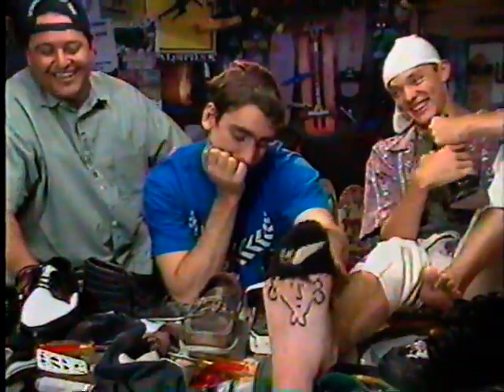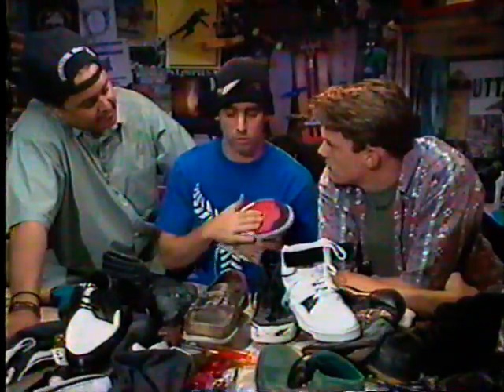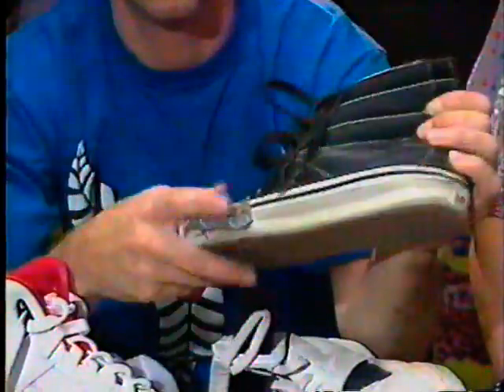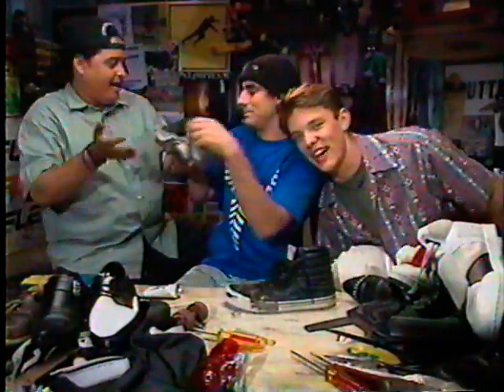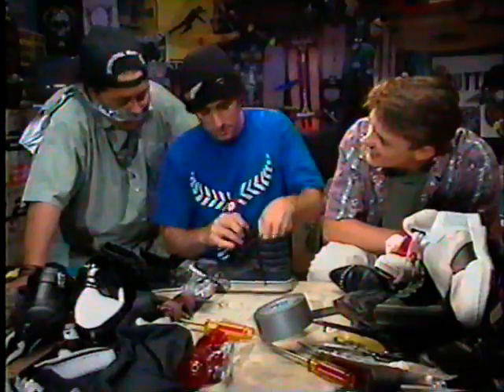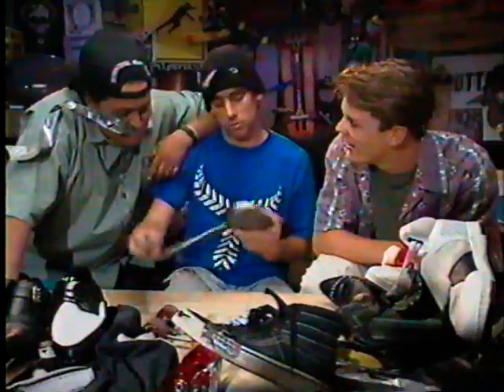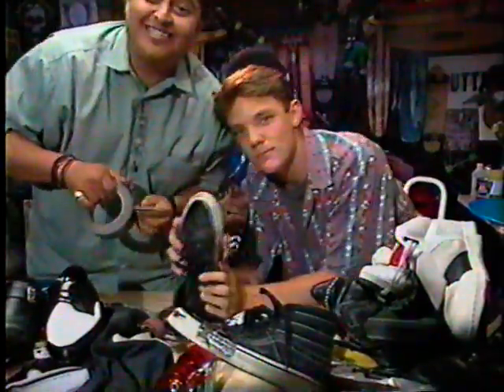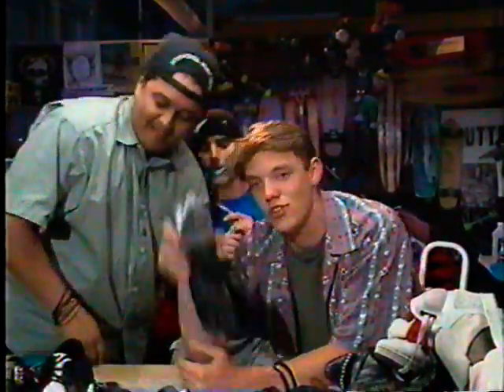1990 - Sk8 TV - Skate Shoes with Lance Mountain, Skate Master Tate and Matthew Lynn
A segment about skate shoes and how to repair them with Lance Mountain, Skate Master Tate and Matthew Lynn (Lillard) from 1990.